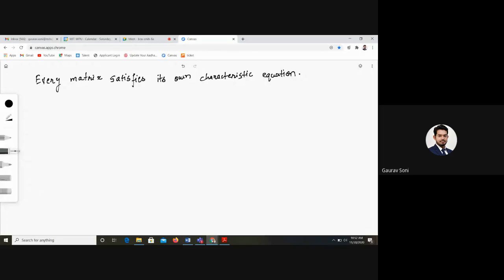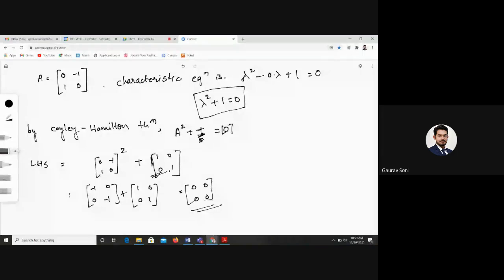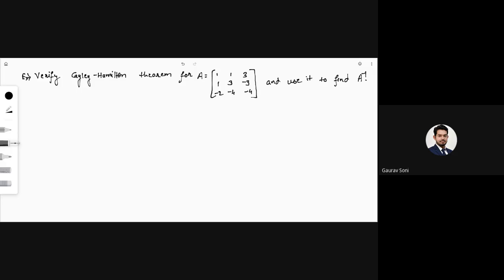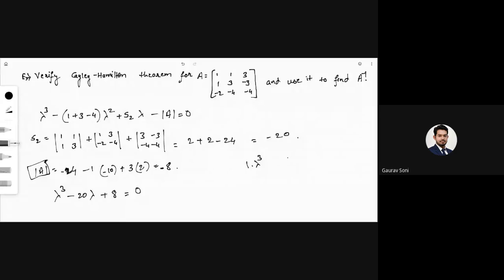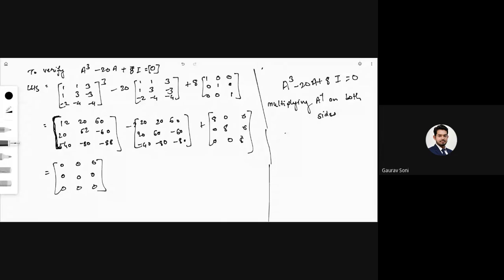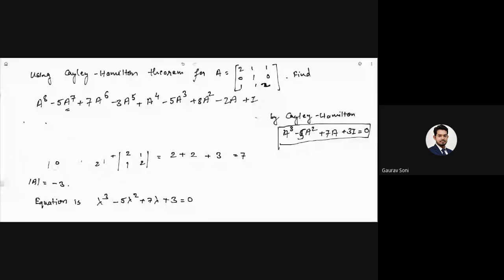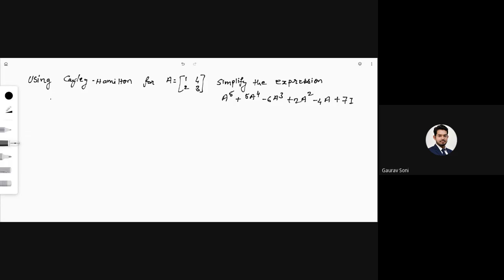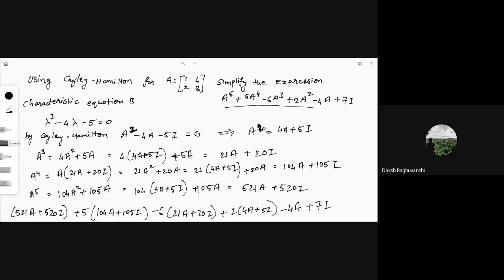Cayley Hamilton Theorem